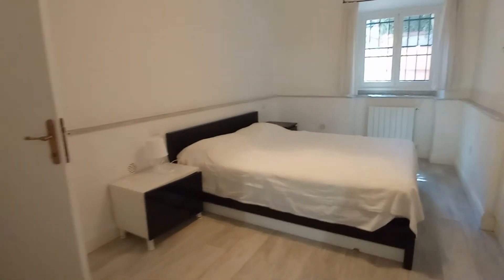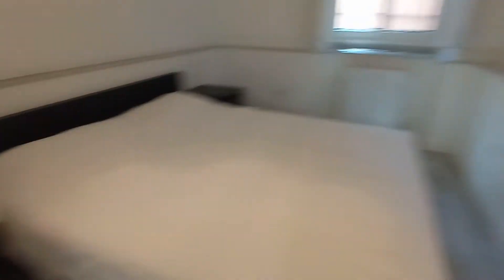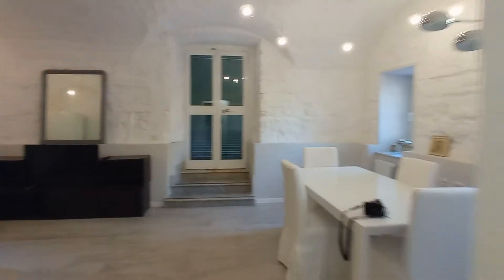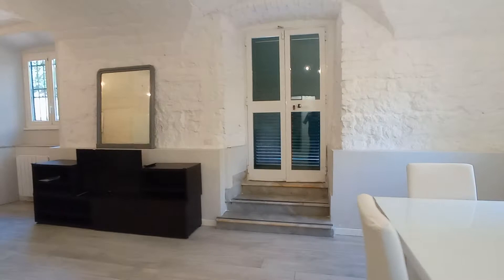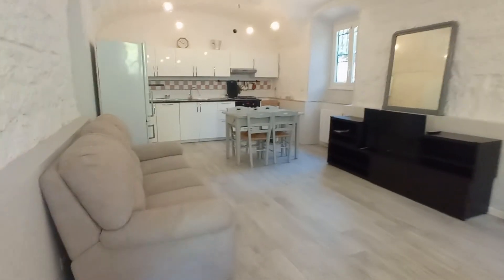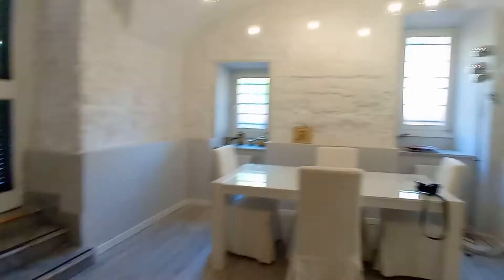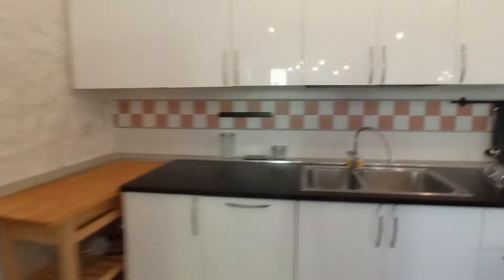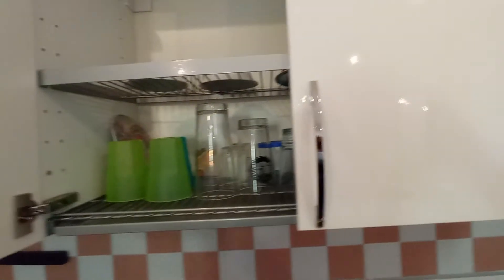Apartment with 1 bedroom for rent in Monte Sacro, Rome - Spotahome (ref 450501)